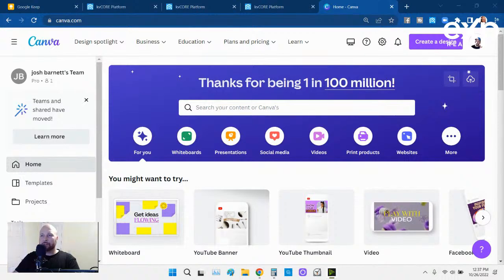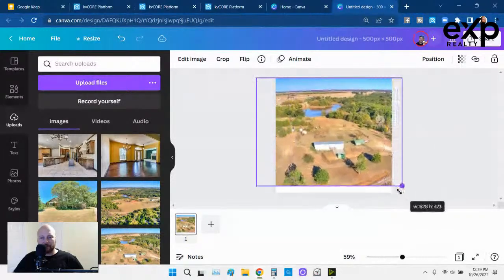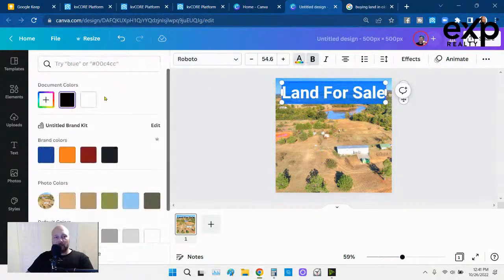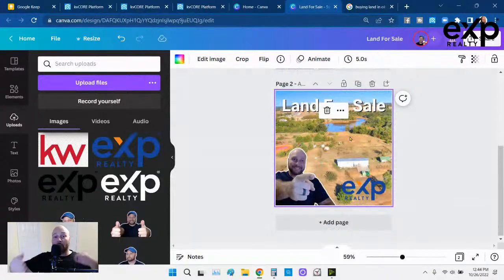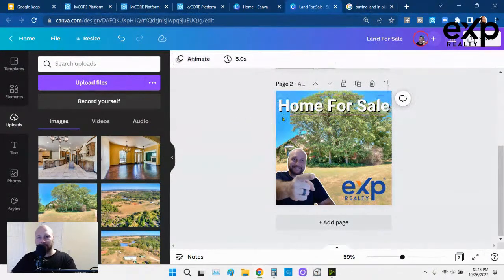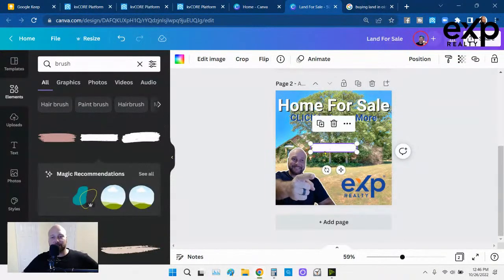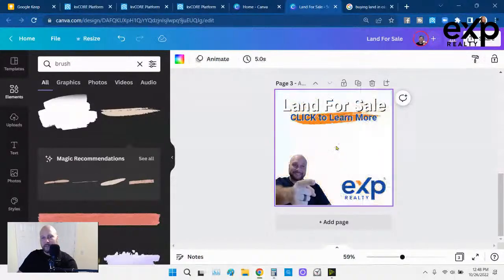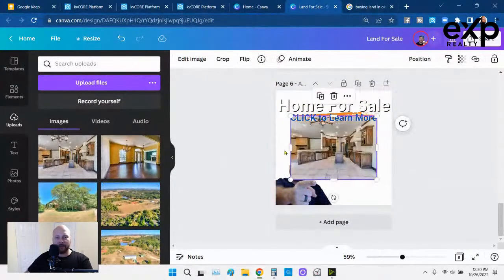Real Estate Agent tips - How I Use Canva for My Facebook Carousel Ads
In this video I will go over how I make the images used in my Facebook / Meta Carousel Ads in my ad manager.  The titles I use and branding in my images is easily placed with Canva into the professional Photos on the Properties.

📣 Have a question? Call OR Book a Screen Share — I'm here to help!
➡️ iPad Air 13 inch
➡️ MacBook (MIND BLOWING Power)
➡️ DJI Osmo Action 5
➡️ DJI Mic 3